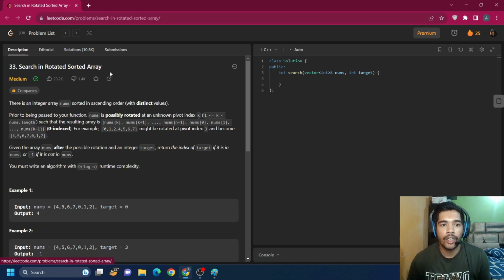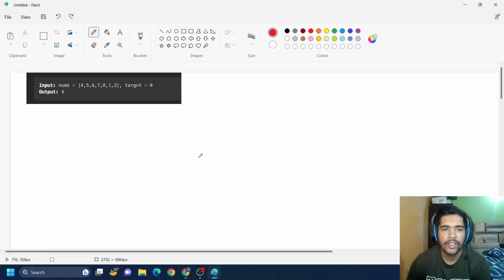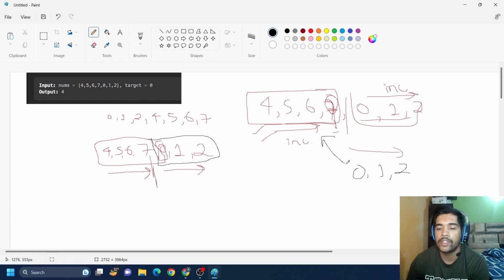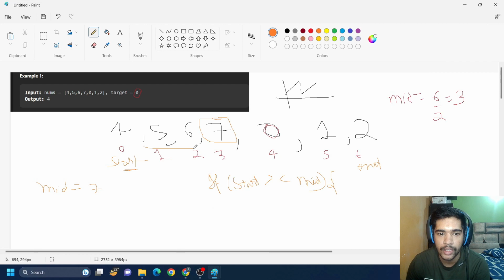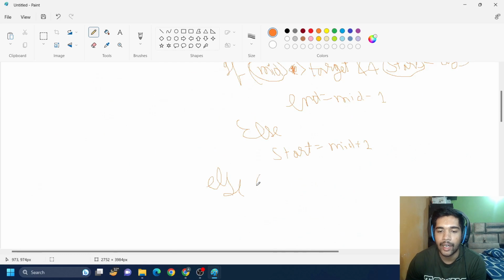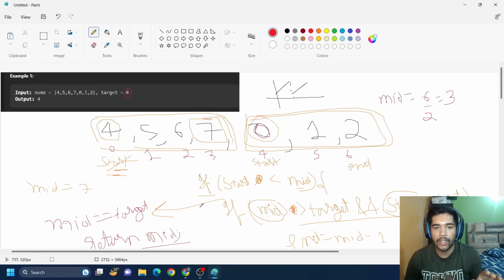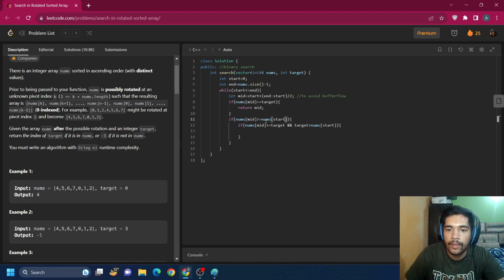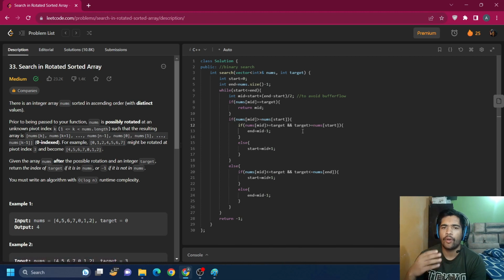33. Search in Rotated Sorted Array| Dry Run and Live Coding | C++ | Dsa buddy | Easiest Explanation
Explaining in a very easy manner
Leetcode 33 Search in Rotated Sorted Array